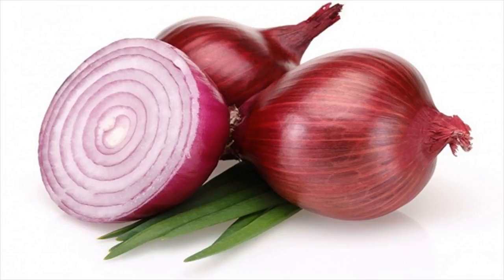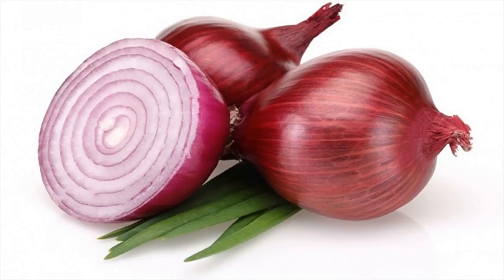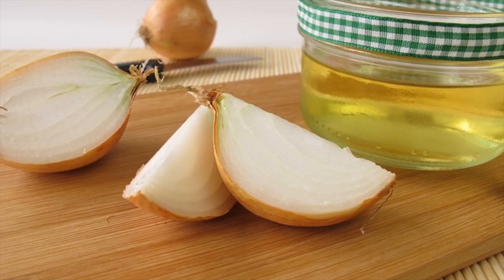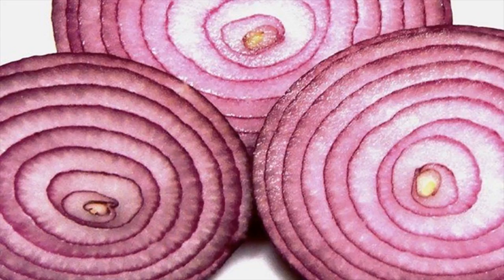Kitchen Remedy To Treat Nose Bleeding Is Onion - How To Use- How Often To Use